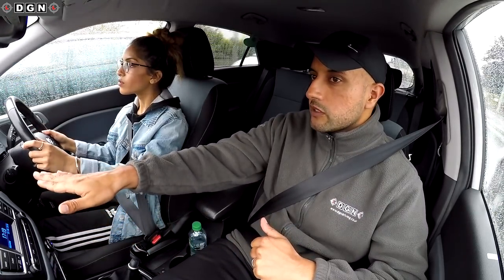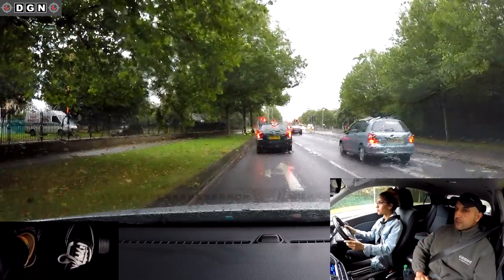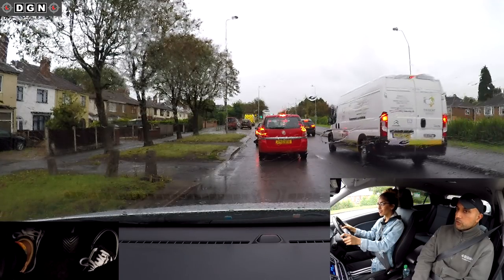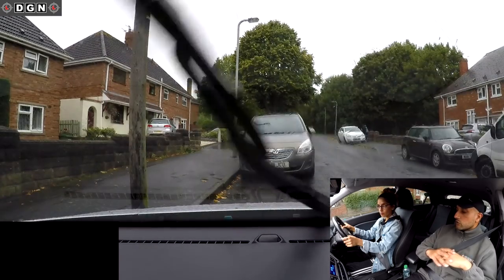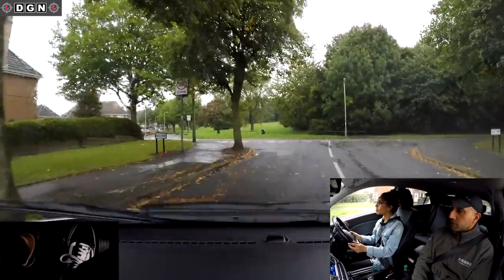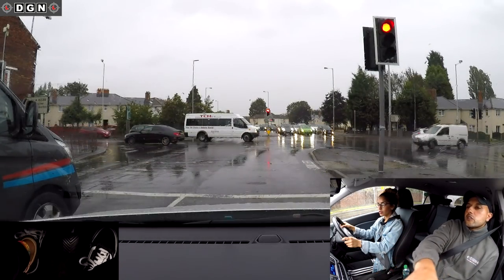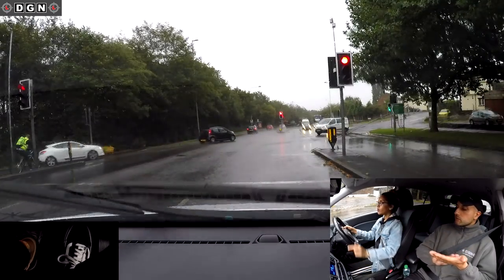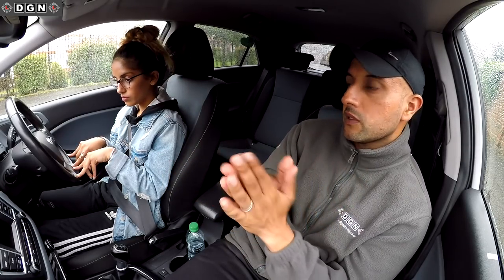Learners SHOCK Reaction When Driving Over A Puddle | How To Master Hills Using Clutch Control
This is Tazs’ tenth driving lesson. In this driving lesson, we cover how to change lanes on dual carriageways and how to master hills using clutch control.
It was raining during this driving lesson Taz had a shock reaction when driving over a puddle.
Taz is using the Ultimate Driving Course to help her progress on her driving lessons.

We hope you enjoy this video and find it educational.
Thank you to everyone for continuously supporting the channel.